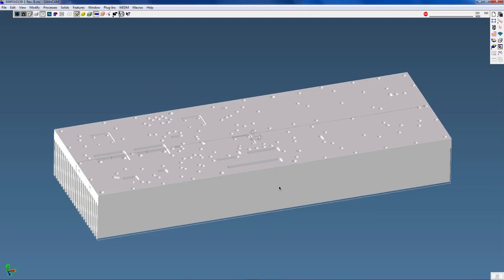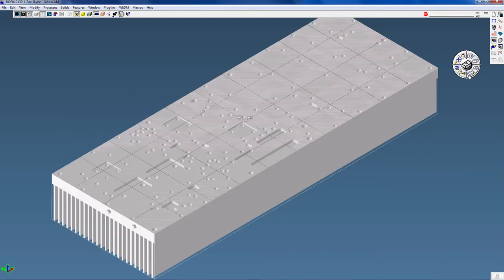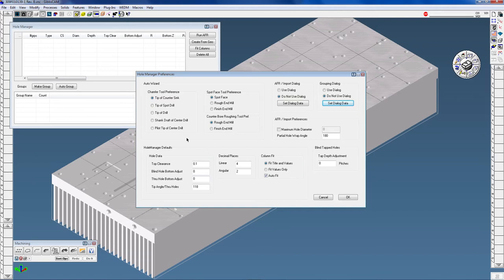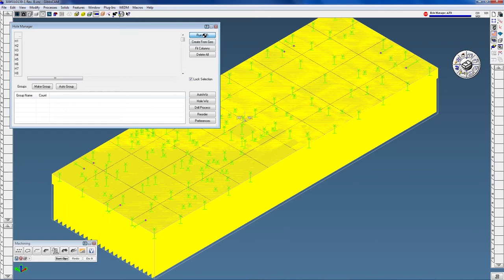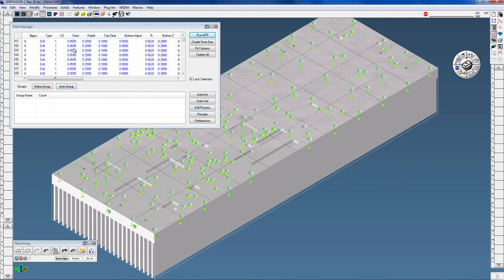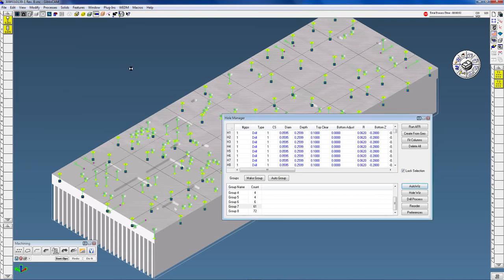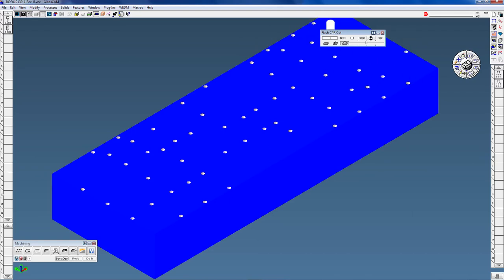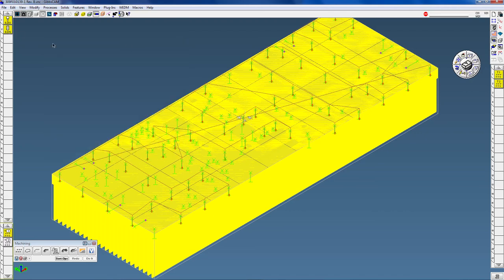GC Hole Manager